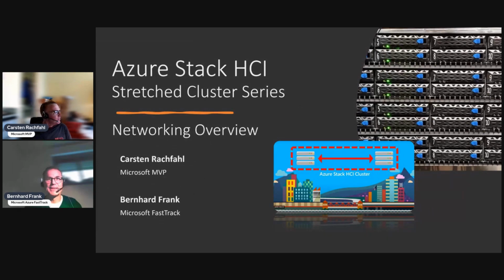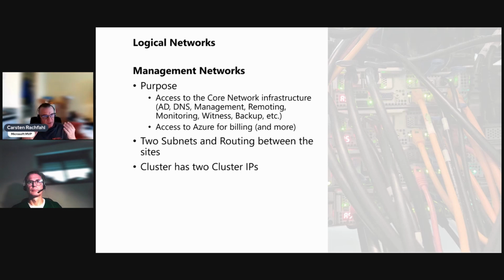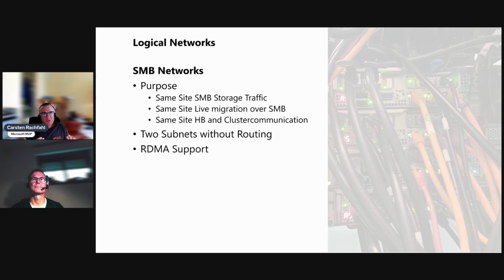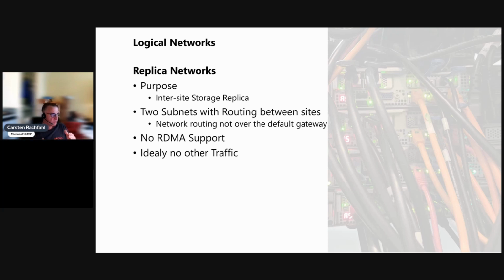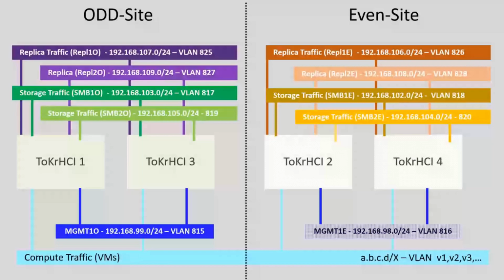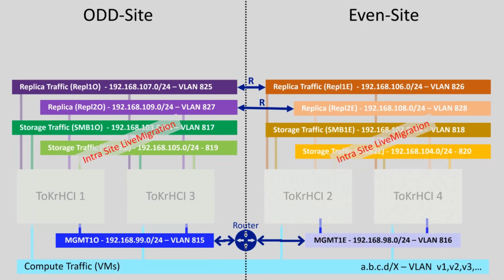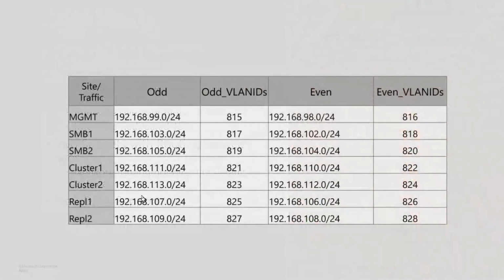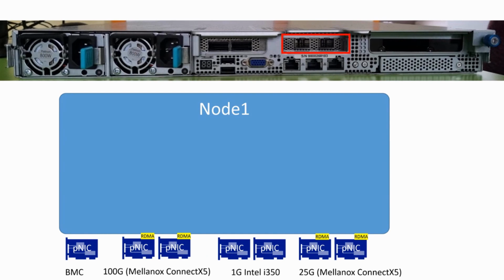Azure Stack HCI - Stretched Cluster Series - 02 Networking Overview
This Episode:

A long (apologies) but important theoretical session. We talk about the networks for each site we will create. So it is about e.g. which traffic will flow over these the networks where to enable routing. The networks we introduce are:
- Management Networks
- VM Network
- SMB Networks
- Dedicated Replica Networks
- Additional Cluster Networks
  This is where we 'enhance' the current official documentation by creating this additional networks. Whatch this episode to learn why.